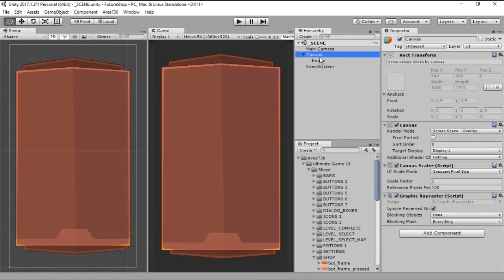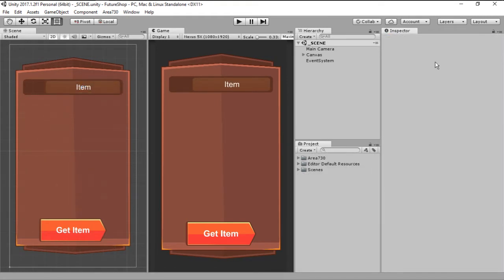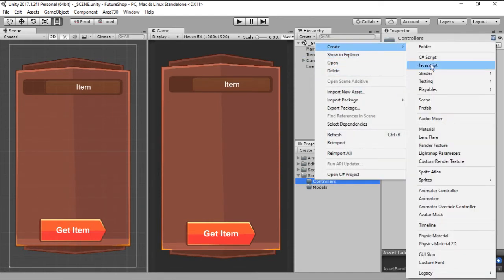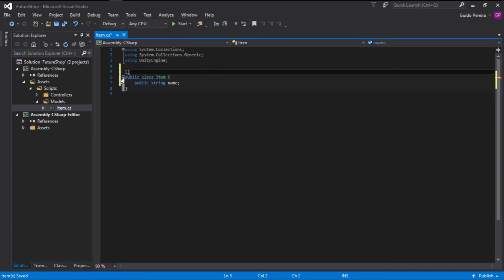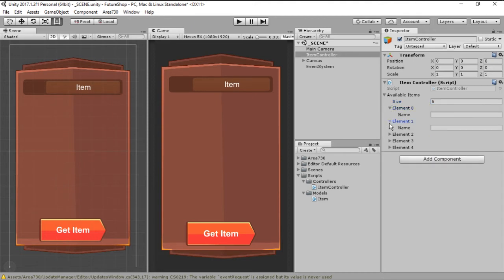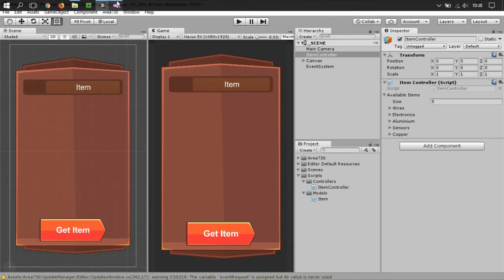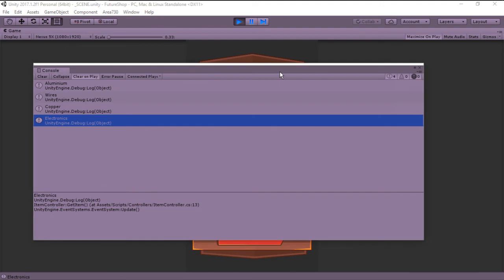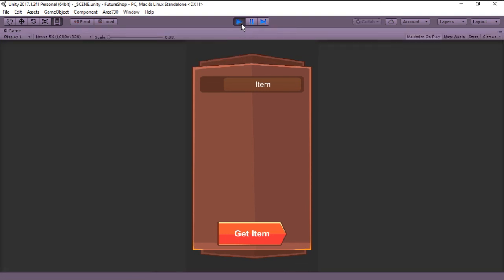[Idle Game Tutorial] Future Shop // Get Items // (02)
Let's make a Merchant Game in Unity.

This is the Second Episode of a series that will teach you how to create a Idle Game in Unity.
In this episode we create a way for the user to get items.
Follow me in this adventure full of derps and interesting content.